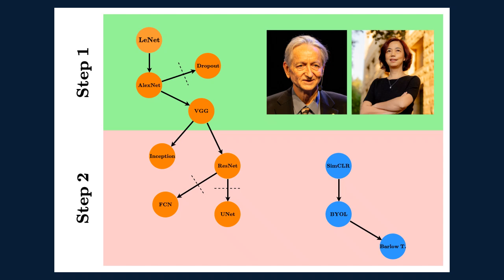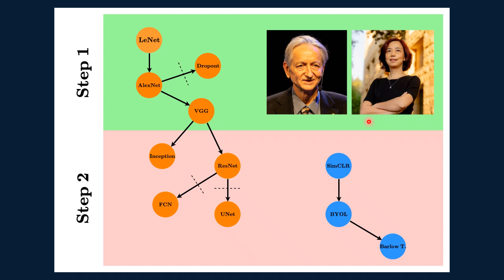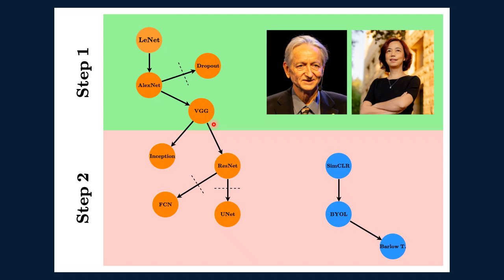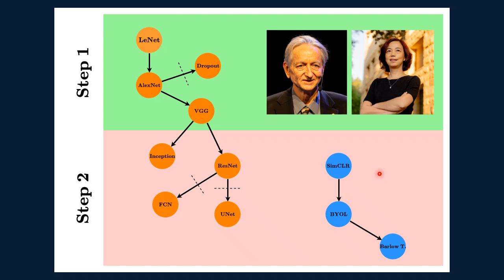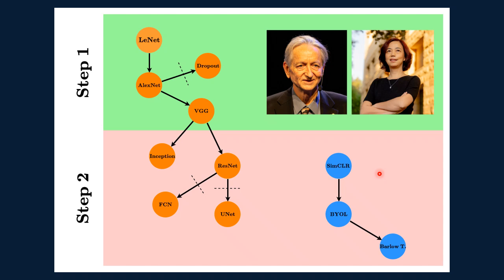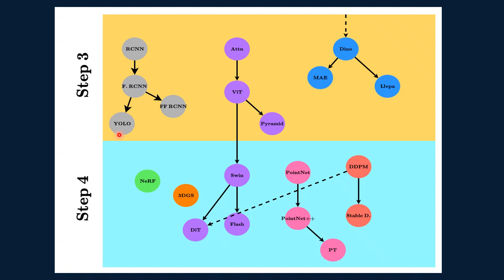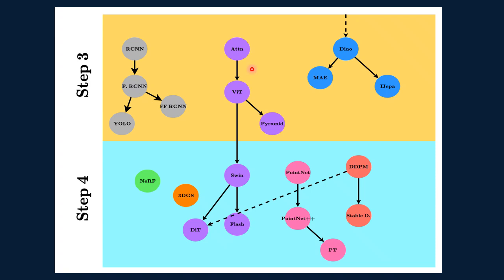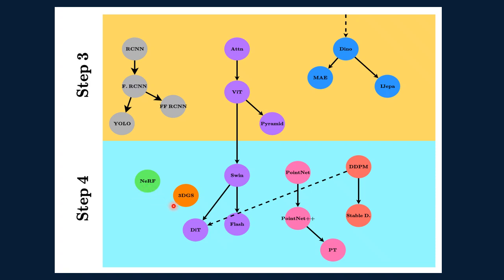A Researcher’s Roadmap to Modern Machine Learning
Computer vision research did not evolve as a random collection of papers.
It evolved through a sequence of ideas, inductive biases, and learning principles.

In this video, I present a structured roadmap of modern computer vision, starting from early CNNs like LeNet, AlexNet, VGG, and ResNet, and moving through self-supervised learning, Transformers, masked prediction, and diffusion models.

Rather than explaining models in isolation, this video focuses on how ideas connect:
why ResNet changed optimization, how attention generalized convolution, why self-supervised learning moved away from contrastive negatives, and how generative models like diffusion emerged as a natural next step.

This roadmap is intended for students, researchers, and practitioners who want to read papers with context, understand why certain ideas mattered, and build a coherent mental model of the field.